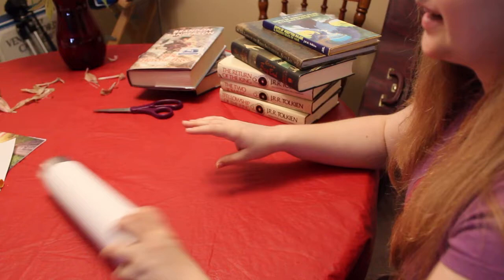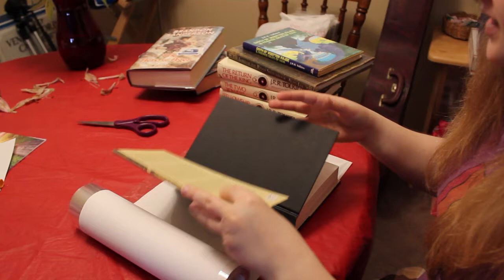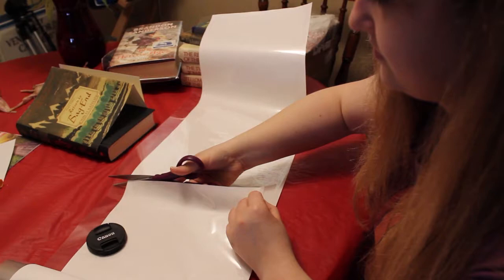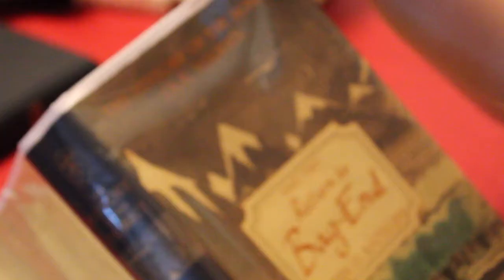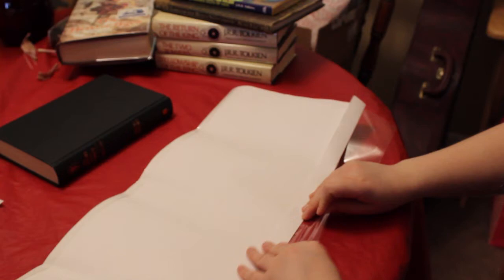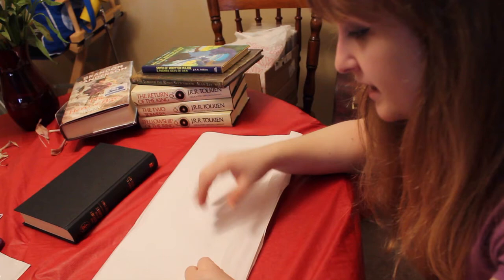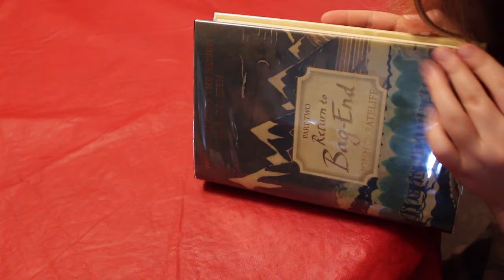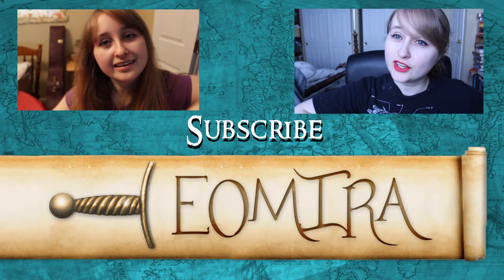Protecting Your Dust Jackets!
I realize that this could be very boring for many, but for bookish people like myself it is super neat. SO SHINY!